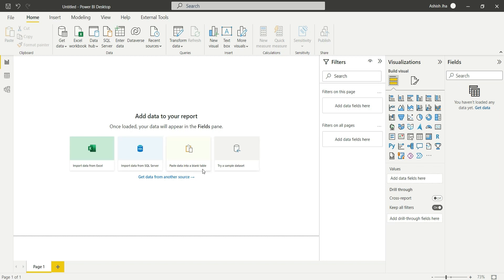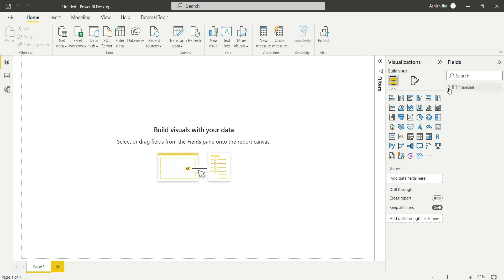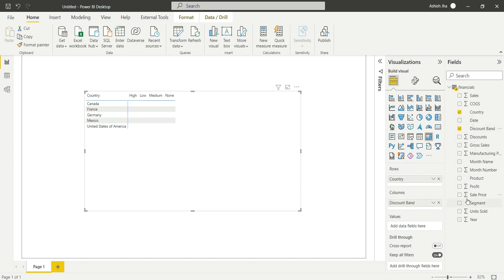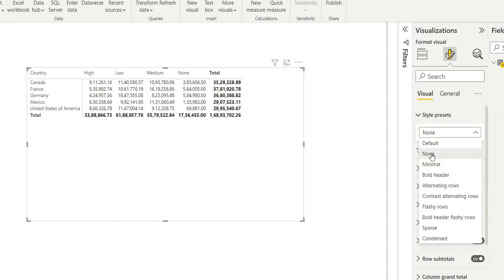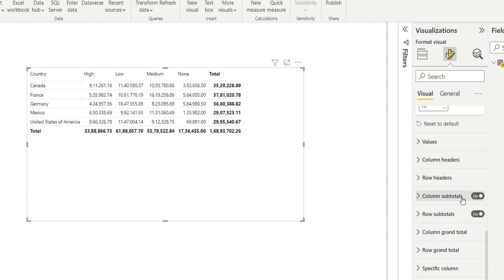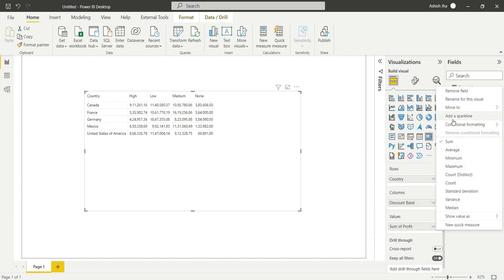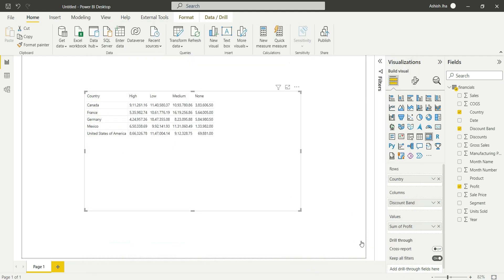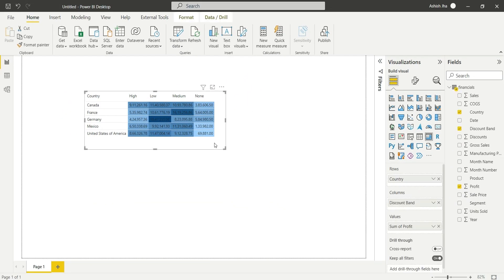How To Create HeatMap in Power BI Without using any Custom visual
How To Create Heat Map in Power BI  Without using any Custom visual.
Simple and effective way to create a heatmap in Power BI